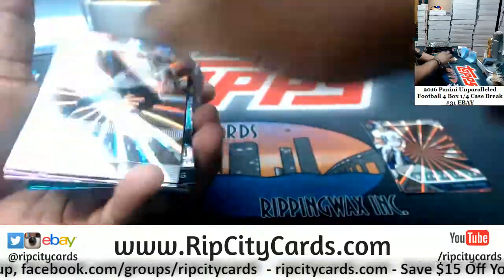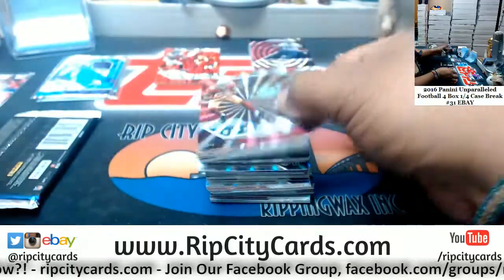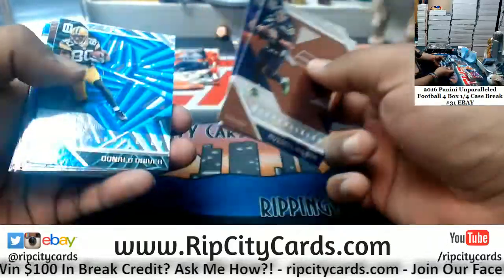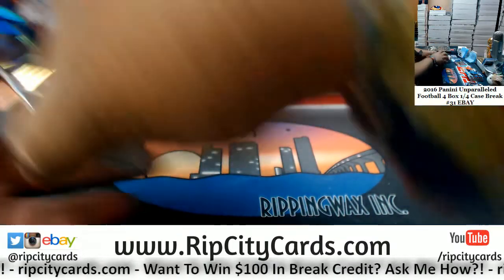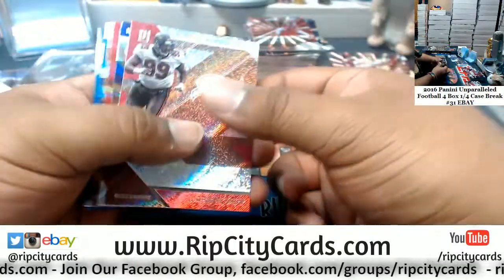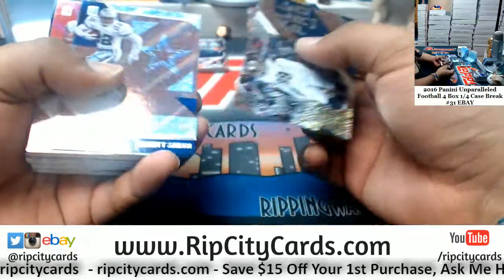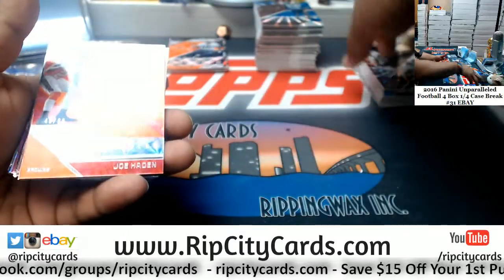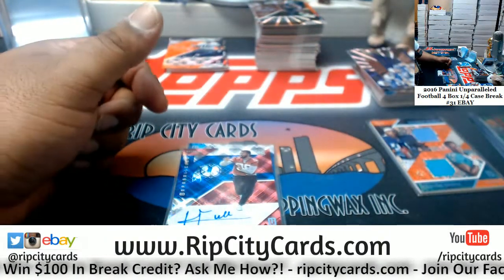2016 Unparalelled Football 4 Box #31 EBAY